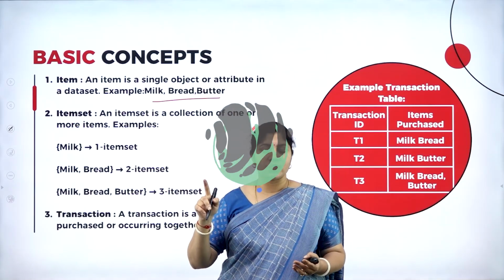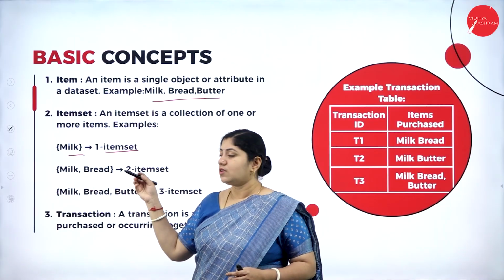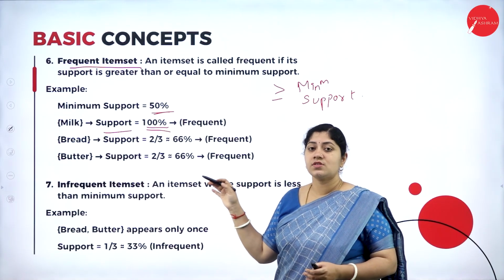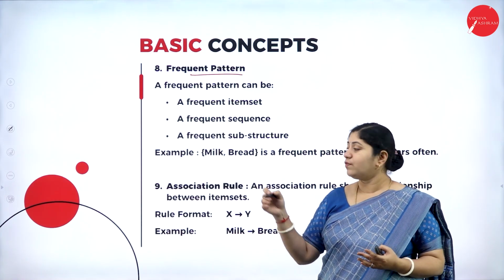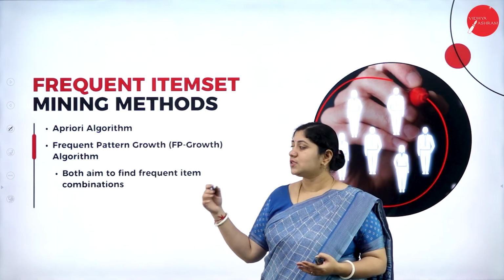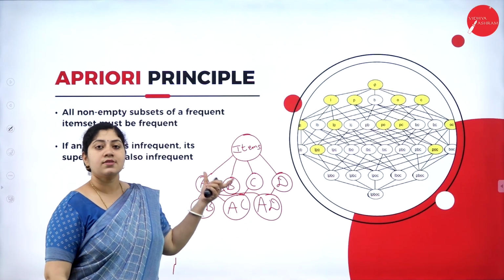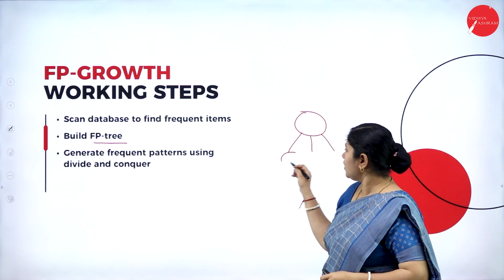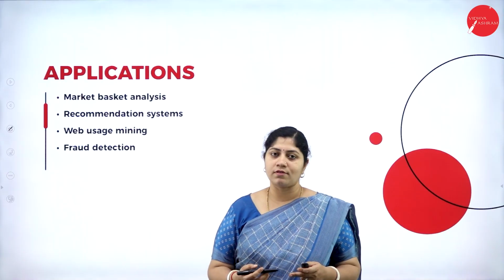DAY 06 | FUNDAMENTALS OF DATA SCIENCE | IV SEM | BCA | MINING FREQUENT PATTERNS | L4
Course :  BCA
Semester : IV SEM
Subject : FUNDAMENTALS OF DATA SCIENCE
Chapter Name : MINING FREQUENT PATTERNS
Lecture : 4